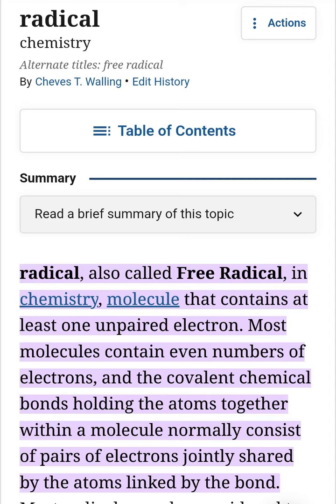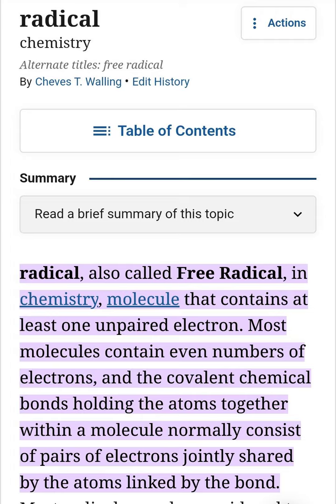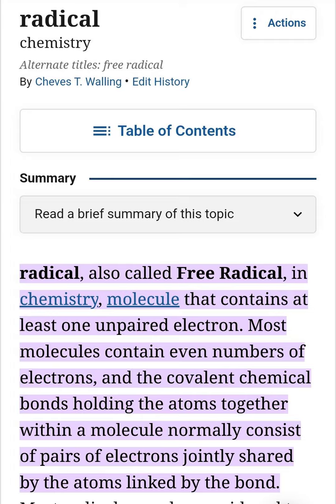Radicals (Encyclopedia Britannica, Introduction)